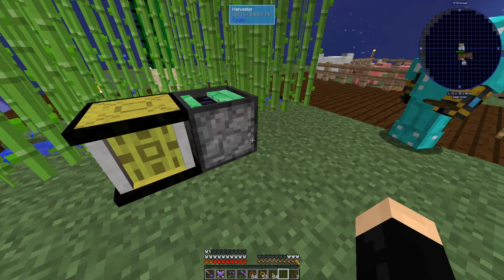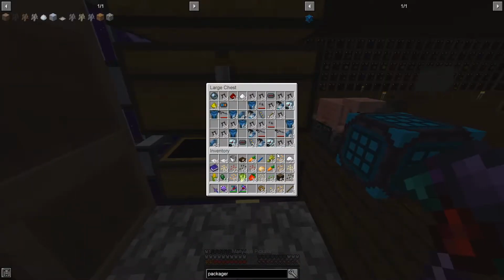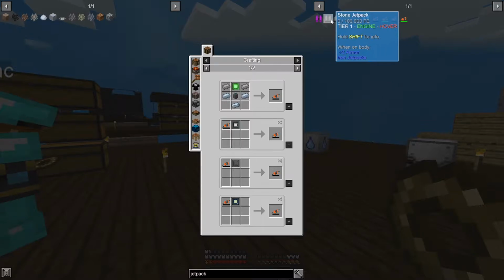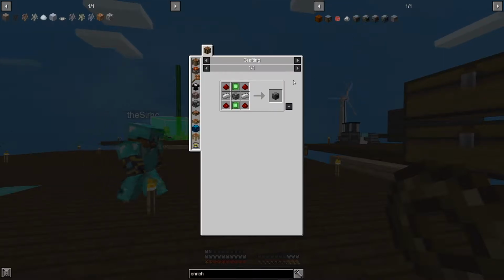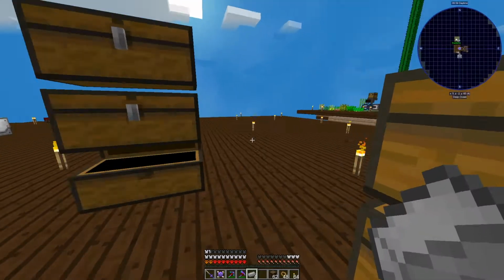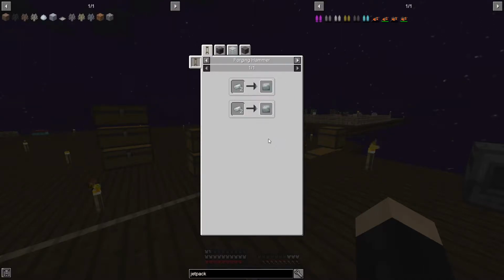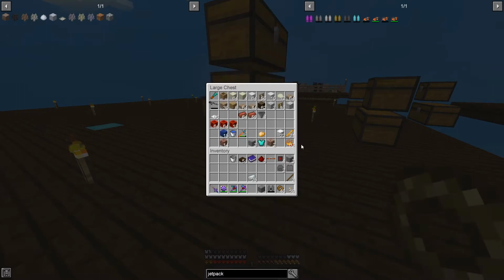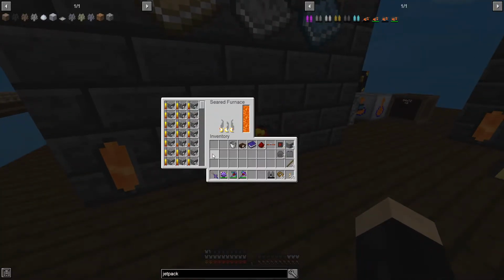SkyFactory 4 | EP09 | "Sugarcane & Jetpacks"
It's time to return to some Minecraft. We're playing SkyFactory 4 with theSirhc. This episode we spend a bit of time making a sugarcane farm and begin compressing it. We also make jetpacks so we have the power of flight.